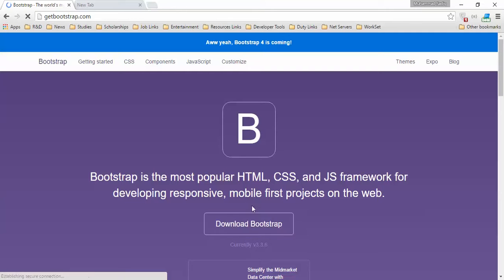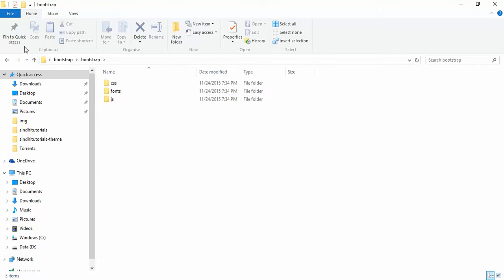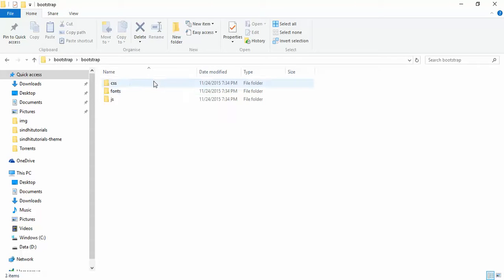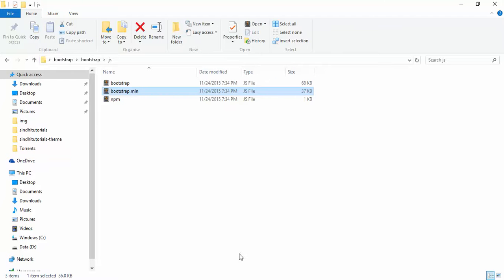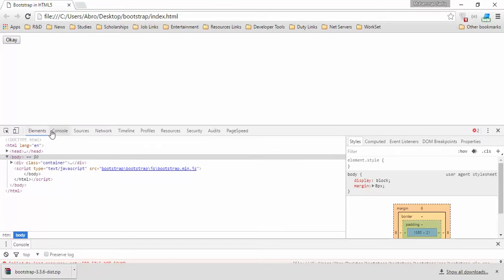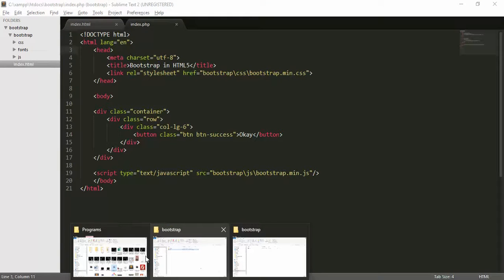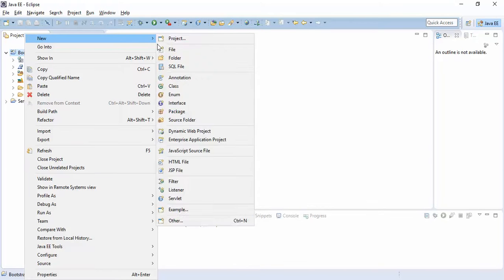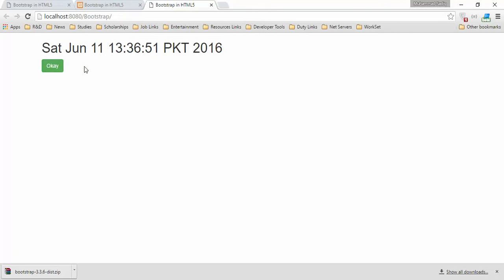Bootstrap in html5 - PHP - JSP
The usage of bootstrap in html5 or php or jsp in your your project

In this video I have made three examples of How to install Bootstrap. The usage of Bootstrap is in following.

Applications:
1) How to install Bootstrap in HTML5
2) How to install Bootstrap in PHP
3) How to install Bootstrap in JSP

Simple and Easy Way to use Boostrap in Php with Sublime Text Editor, bootstrap in Most of liked IDE Eclipse for Servlet/JSP and Java, Bootstrap easy and most widely use sublime text editor for HTML codding.